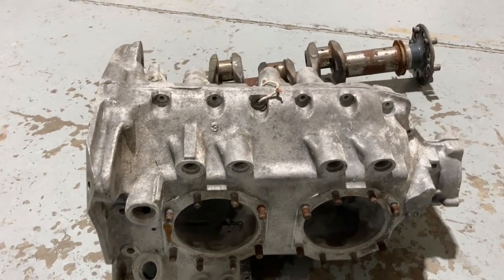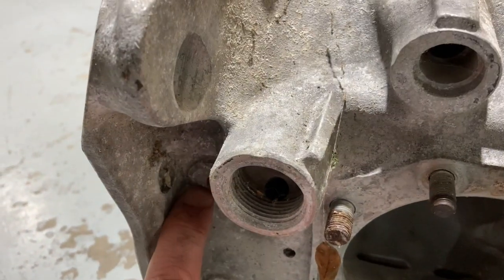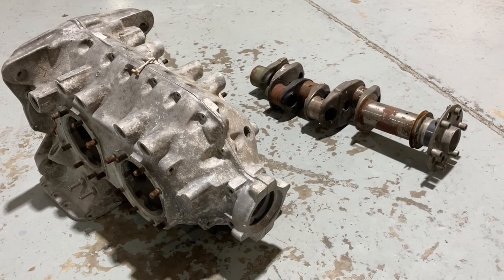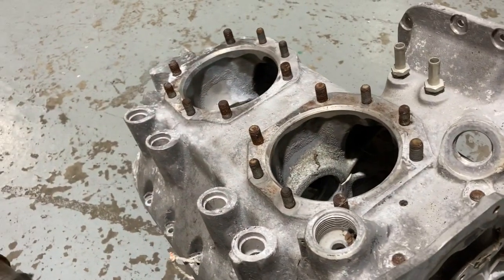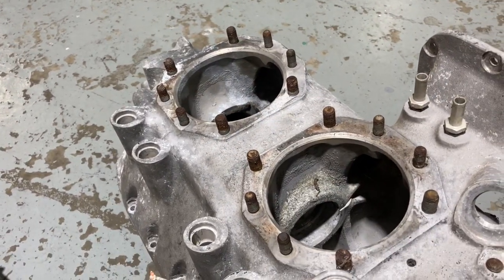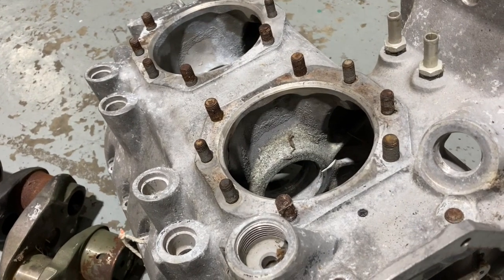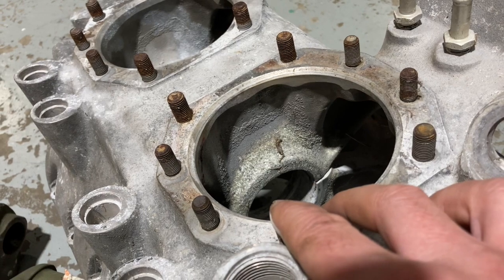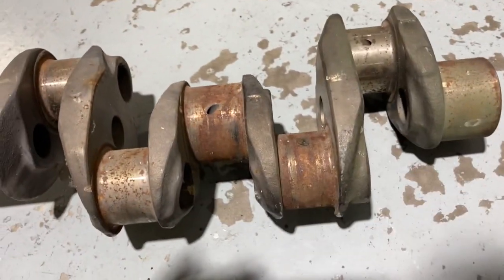Watch the oil pressure on your aircraft's engine.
Oil pressure can vary a lot in normal operation, high on take off, low at idle when hot, but generally in the cruise, after all t's and p's have stabilised, it will be very consistent. If not it's cause for concern.